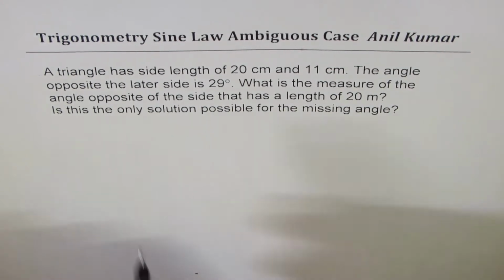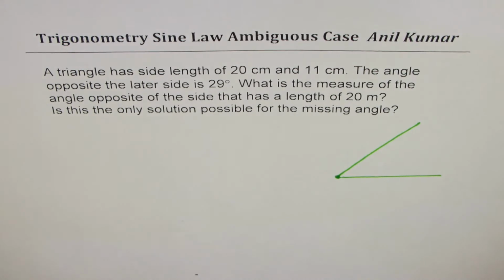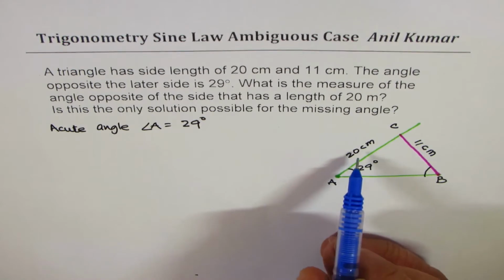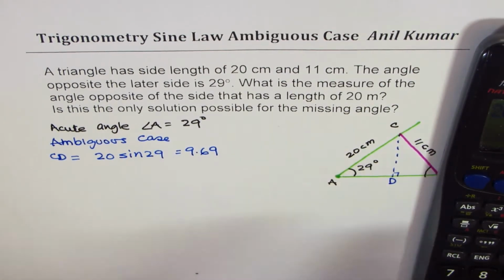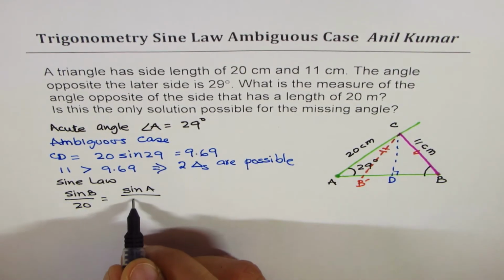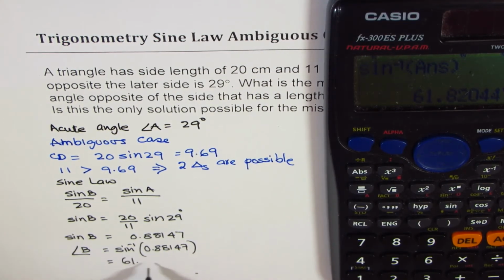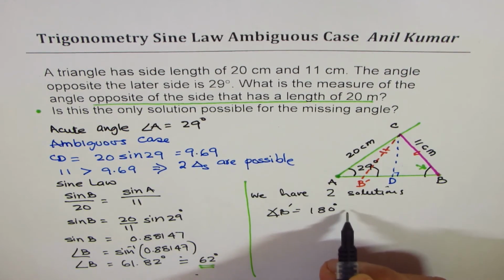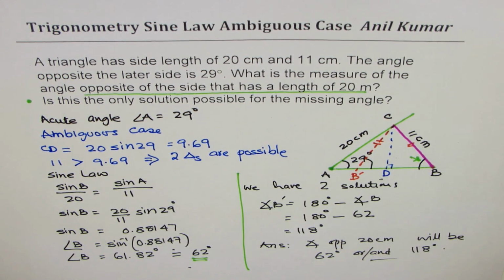Trigonometry Ambiguous Case Sine Law Triangle Solution